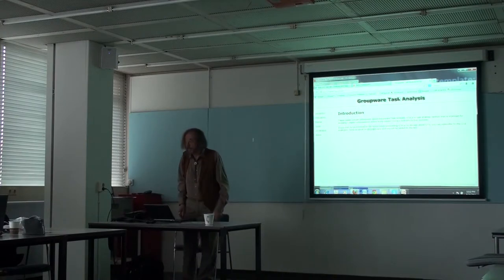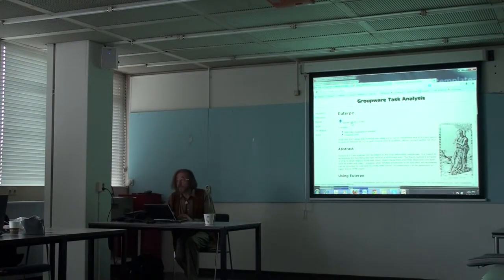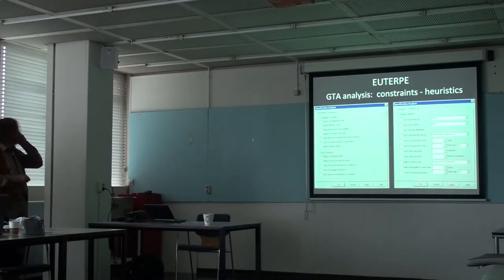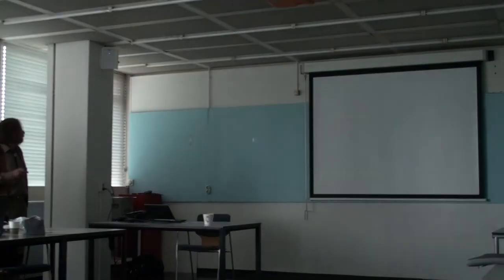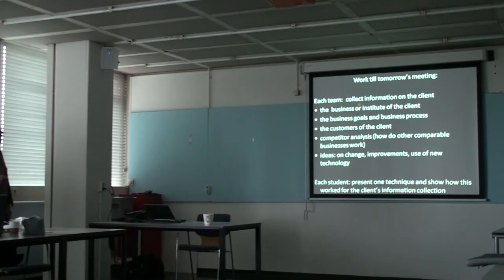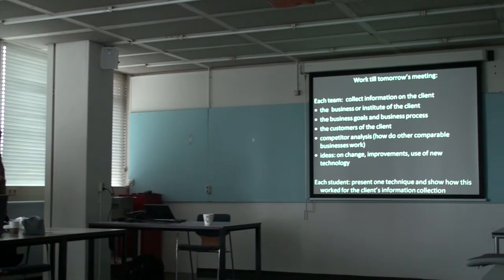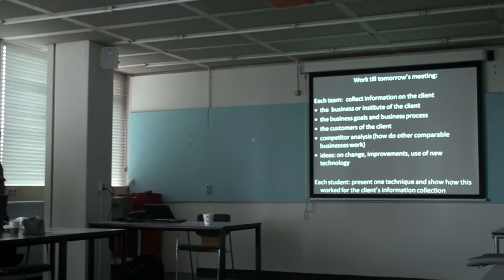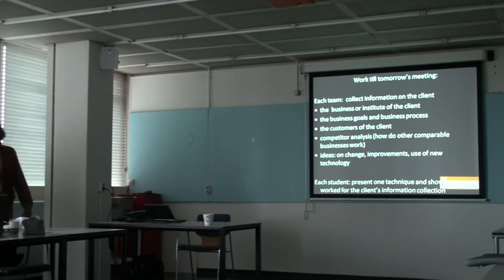TA chapt 2 4 ontology and homework